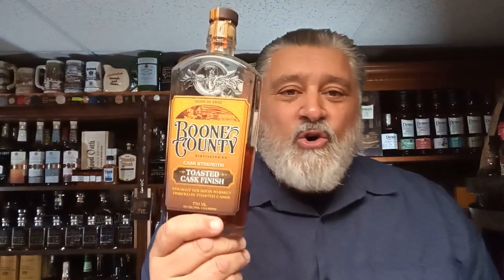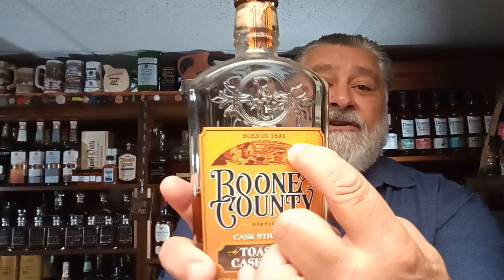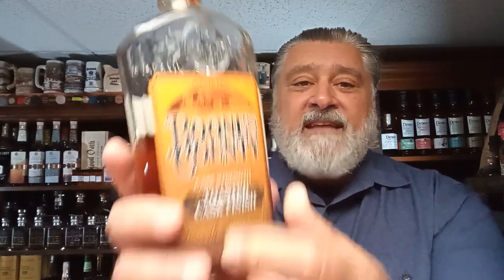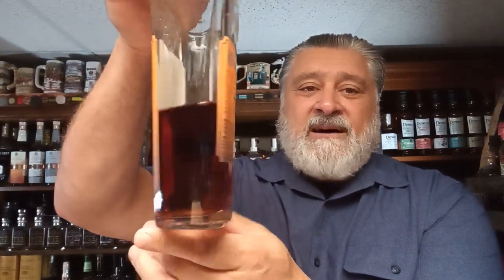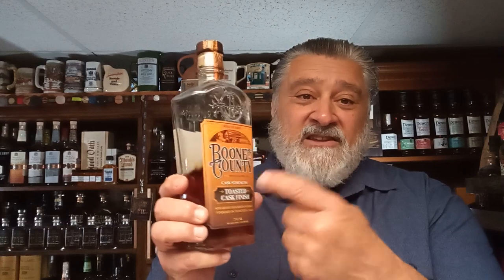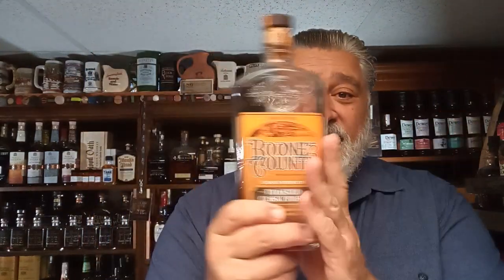Boone County Toasted Cask Strength Bourbon Review.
We transfer the fermented mash to our 500 gallon pot still we call THE BEAR which is made of 100% copper. Our first “wash” run results is what some call “low wine”. We will accumulate 4 wash runs in the tank and then transfer the low wine to the still for the “spirit” run. The Spirit run is the final distillation that produces the finished whiskey.